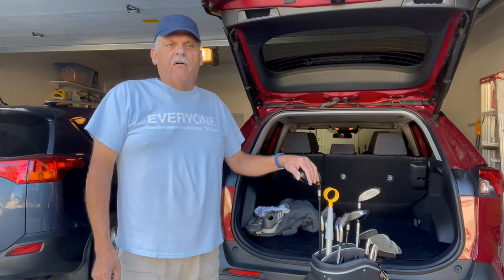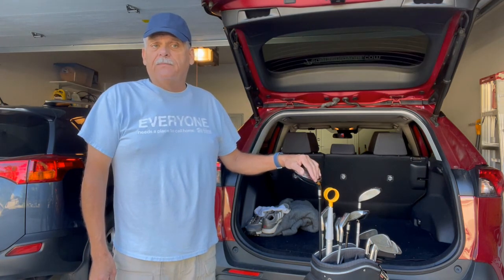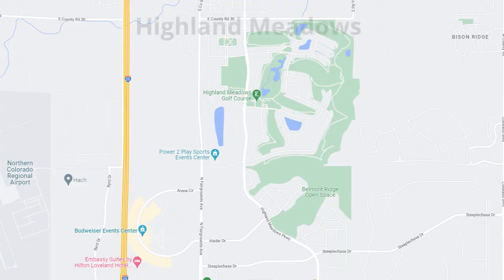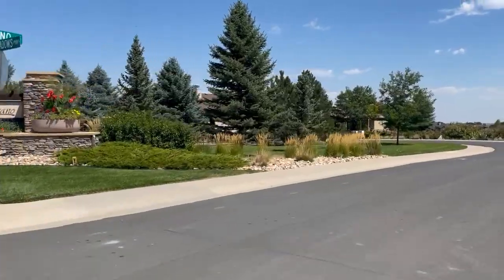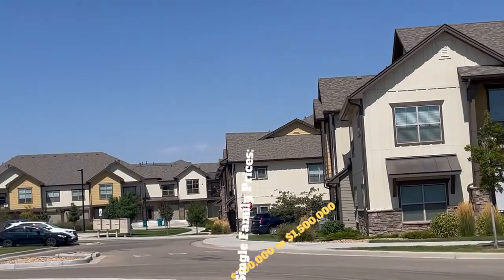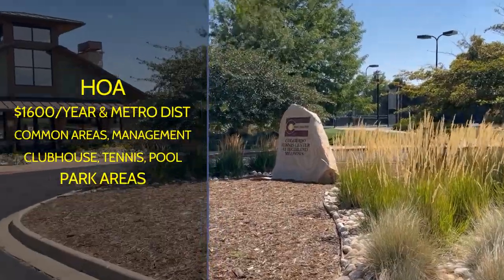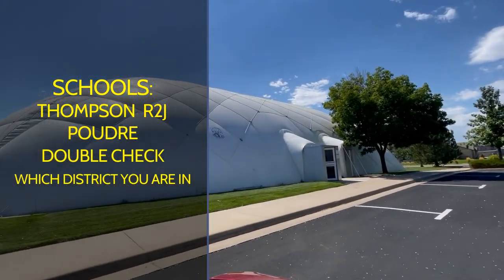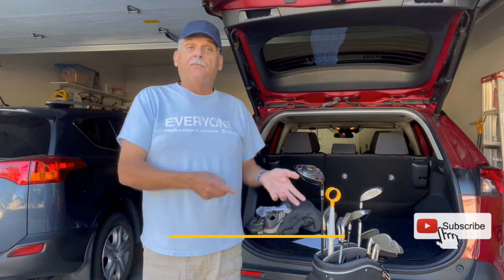Highland Meadows in Windsor Colorado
Here is a fantastic neighborhood in Windsor Colorado, great location, well maintained, great views of the foothills and back range, and its in a golf course community. Highland Meadows is the place where you want to live!

At Home Real Estate Company, Colo Lic ER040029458
Loveland Colorado 80538

Information in this video is deemed reliable but not guaranteed